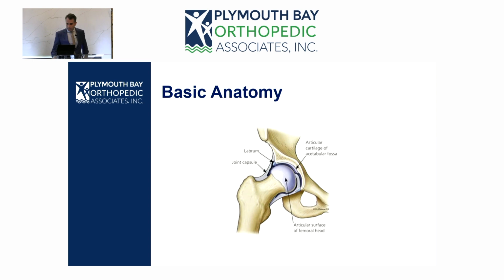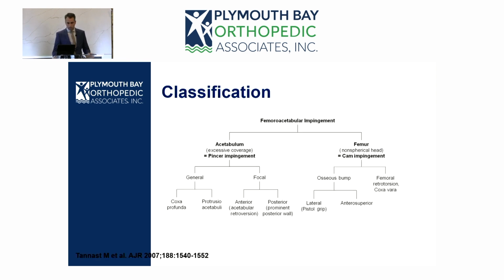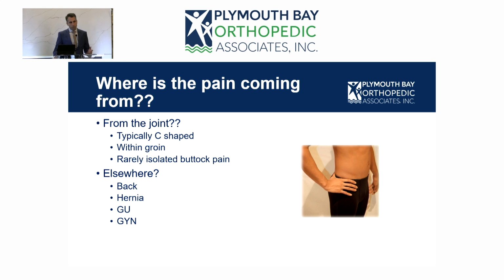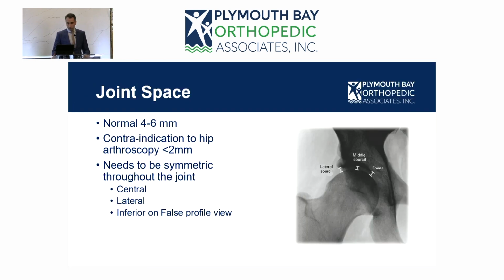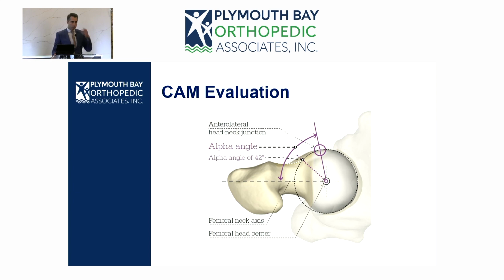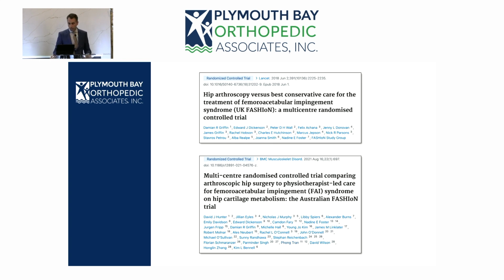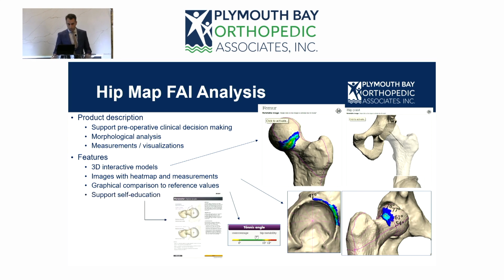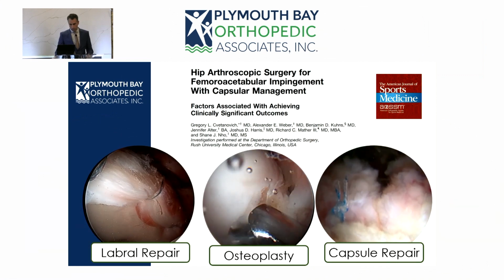Femoroacetabular Impingement: Evaluation and Management - SMOS 2023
Presented by Ognjen Stevanovic, MD, PharmD